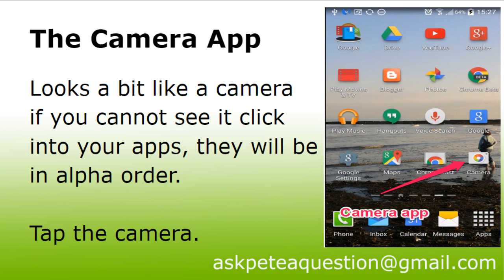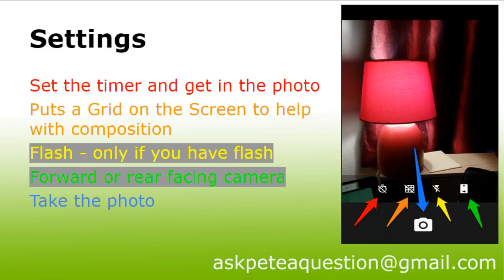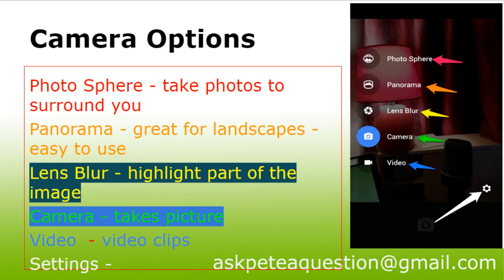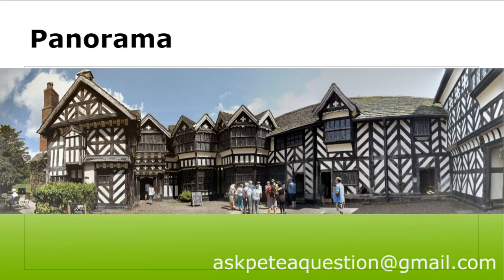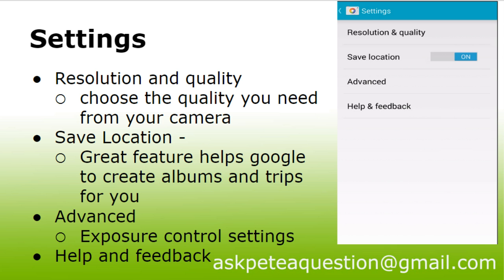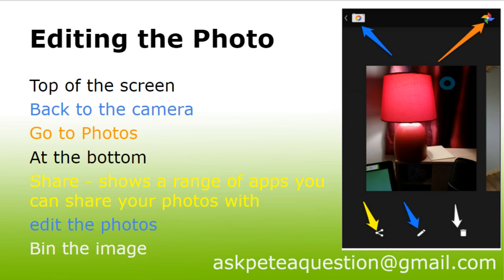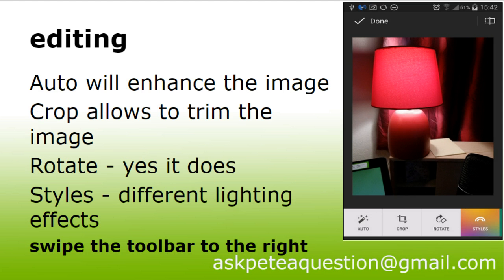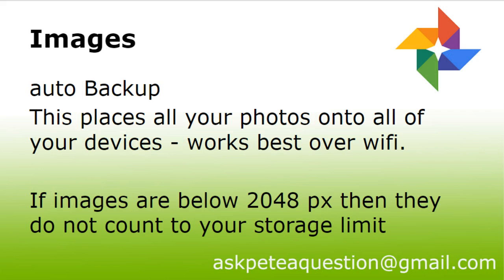Using the Android Camera -101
a quick introduction to the android camera app